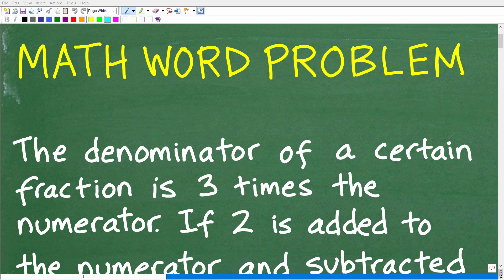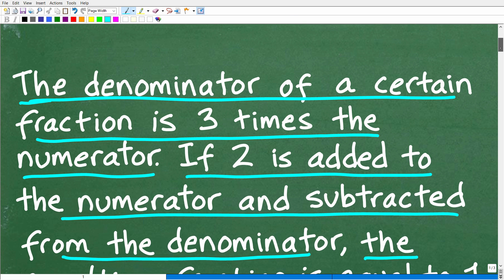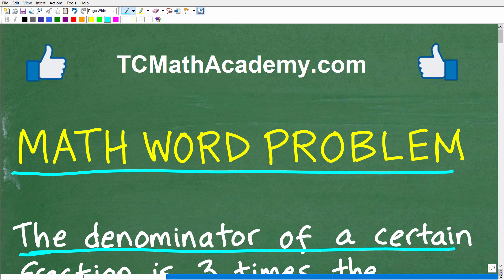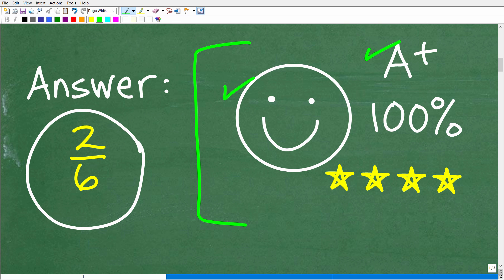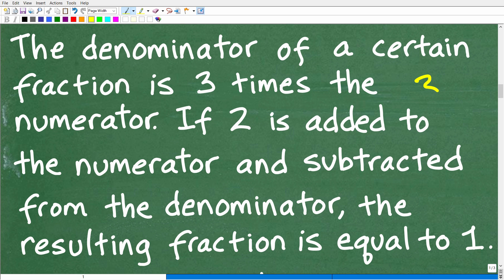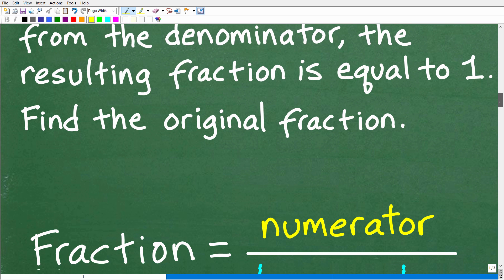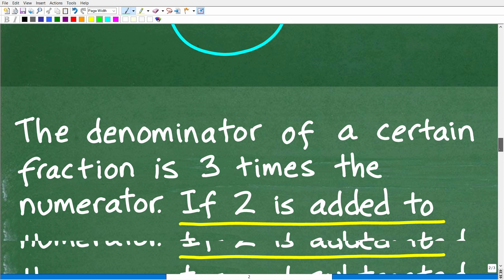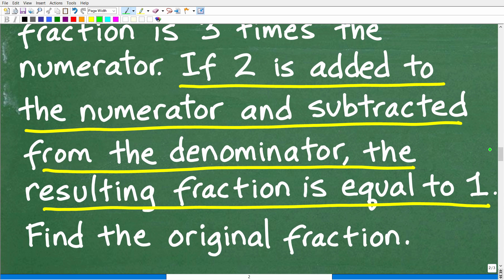Math Word Problem: The denominator of a fraction is 3 times the numerator…. read full problem below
Math Word Problem: The denominator of a certain fraction is 3 times the numerator. If 2 is added to the numerator and subtracted from the denominator, the resulting fraction is equal to 1. Find the original fraction.